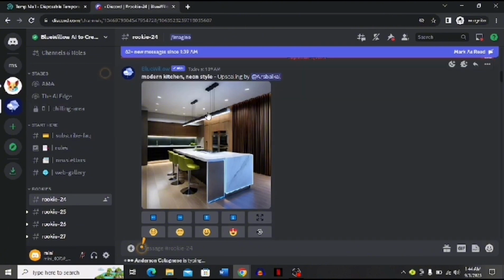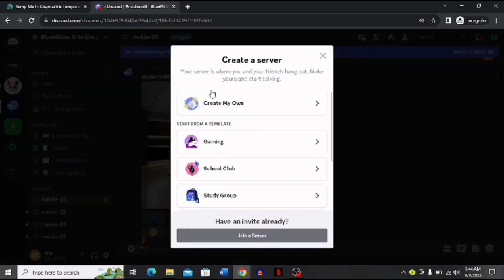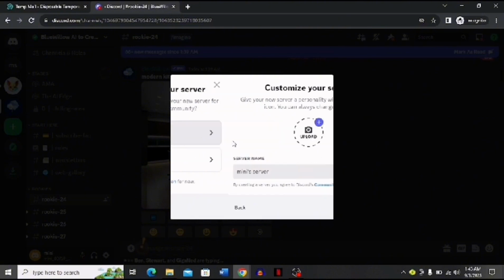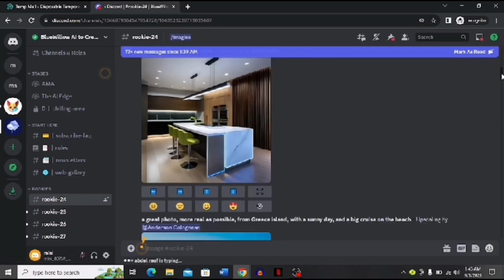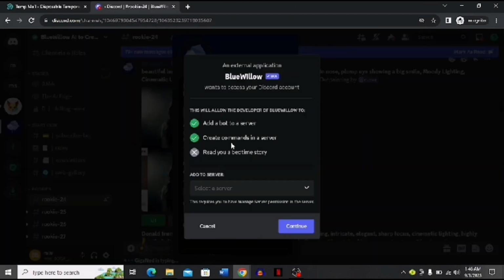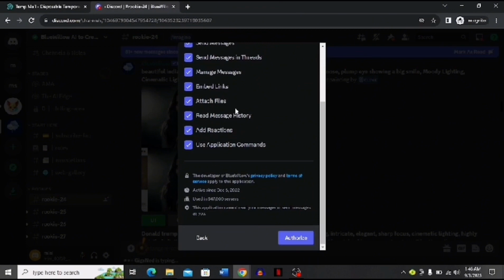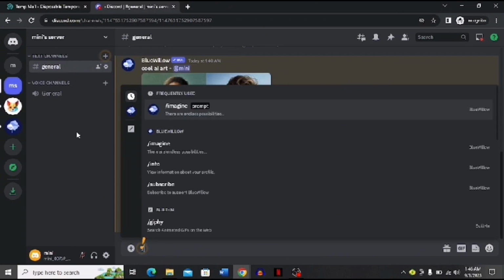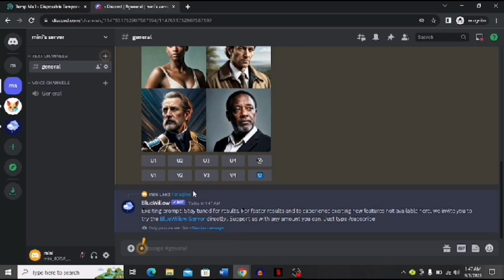How to Add Blue Willow AI Art to your own private discord server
"How to Add Blue Willow AI Art to Your Private Discord Server"

Welcome to a creative journey where we'll teach you how to effortlessly add captivating Blue Willow AI art to your private Discord server! In this tutorial, we'll walk you through the process of bringing the beauty of AI-generated art to your community, enhancing your server's aesthetics and engagement.

What You'll Learn:
In this video, we'll demonstrate step-by-step how to add Blue Willow AI art to your private Discord server. From finding stunning AI-generated artwork to integrating it seamlessly into your server's channels, you'll become the curator of a unique and inspiring online space.

Why Add Blue Willow AI Art:
AI art from Blue Willow adds a touch of sophistication and creativity to your private Discord server. Whether you're running a community of artists, gamers, or any interest group, this tutorial will empower you to elevate your server's visual appeal.

Keywords to Remember:
Throughout this video, we'll explore how to add Blue Willow AI art to Discord, AI art integration, private Discord server customization, and more.

Join us in making your private Discord server an artistic haven. Share your thoughts, creative ideas, and the incredible AI art pieces you've added to your server in the comments below. Let's transform your server into an AI art gallery! 🎨🤖

Thanks for tuning in, and let's make your Discord server a masterpiece of AI art together! 🌟🖼️